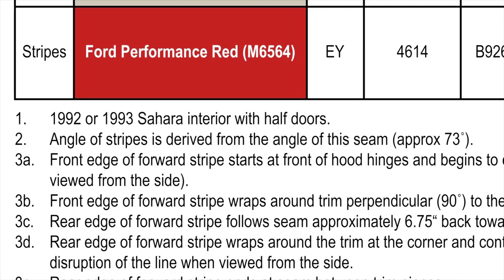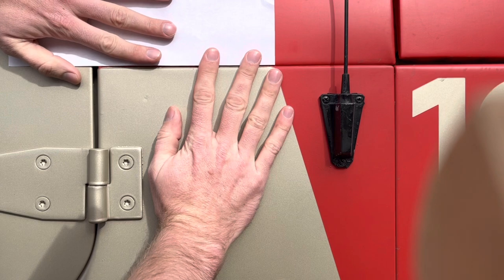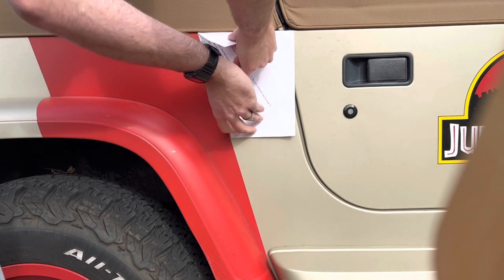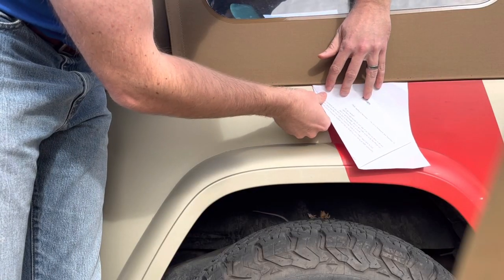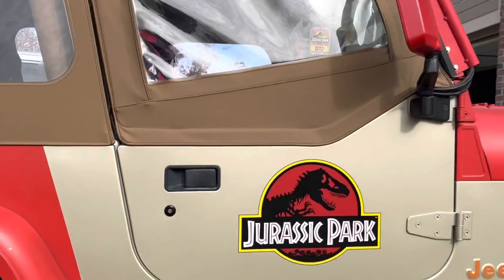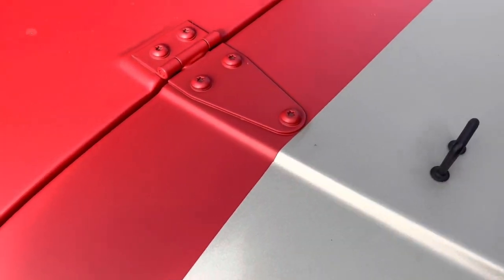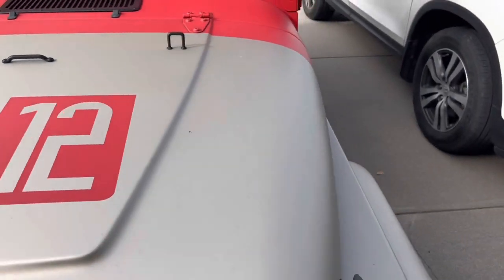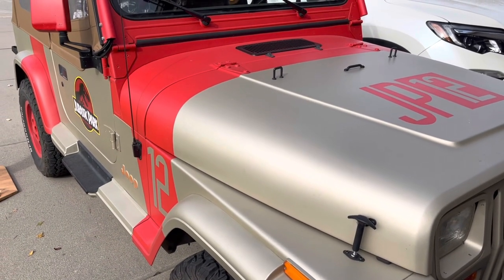How to mask the stripes before painting your Jurassic Park Jeep